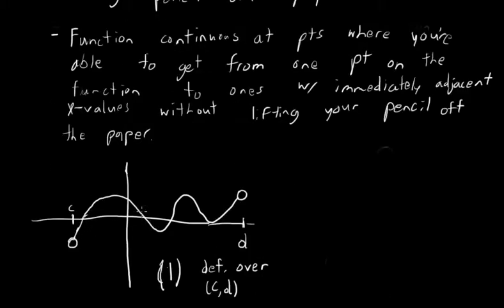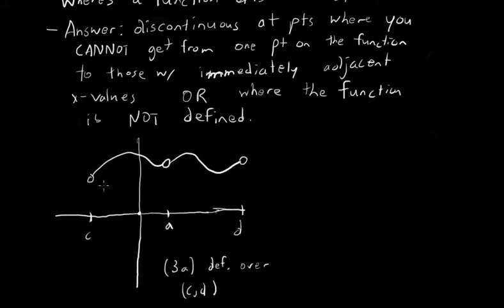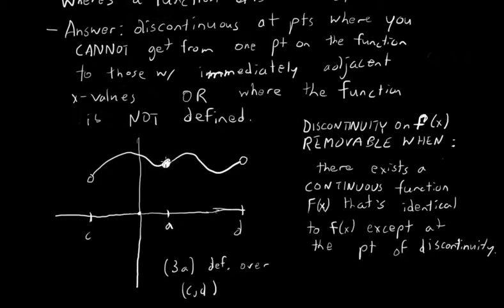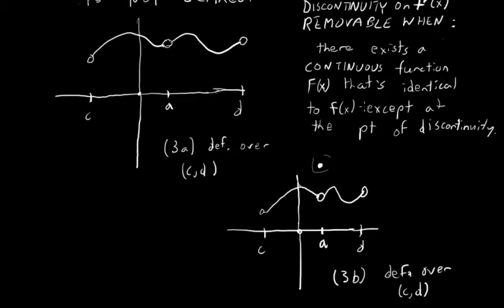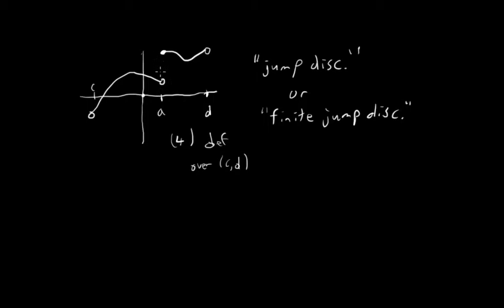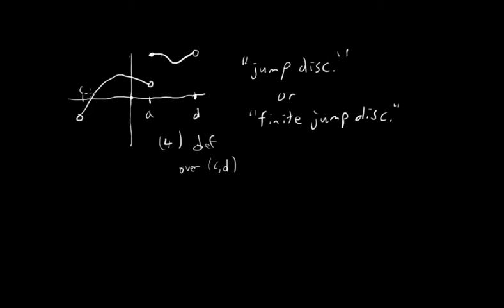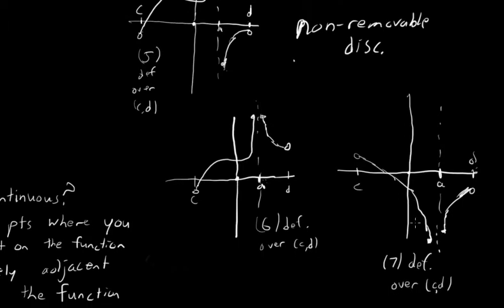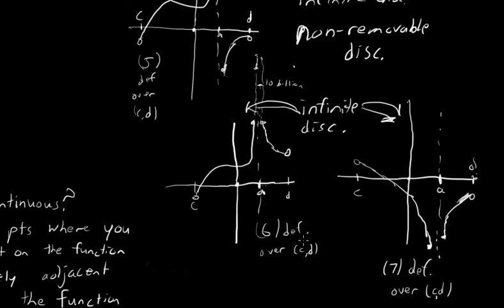Continuity- a graphical introduction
In this video we very intuitively define what it means for a function to be continuous at a point.